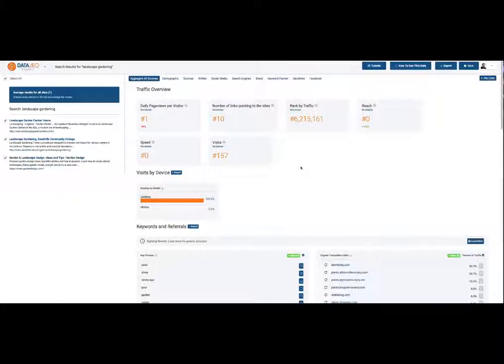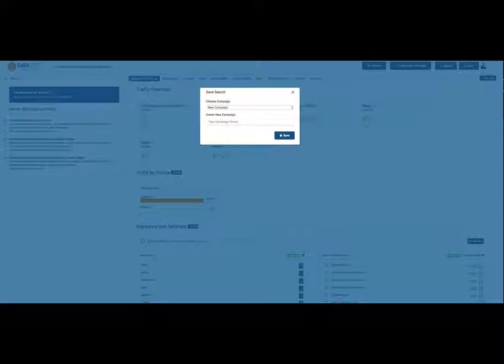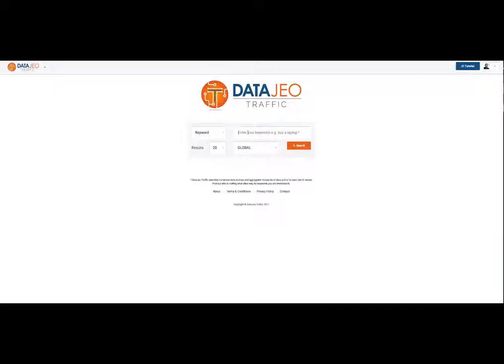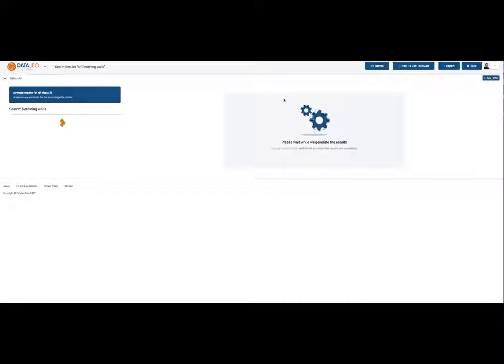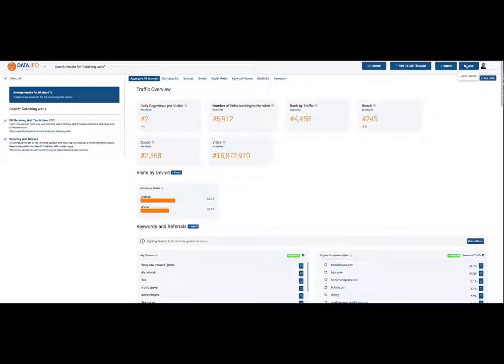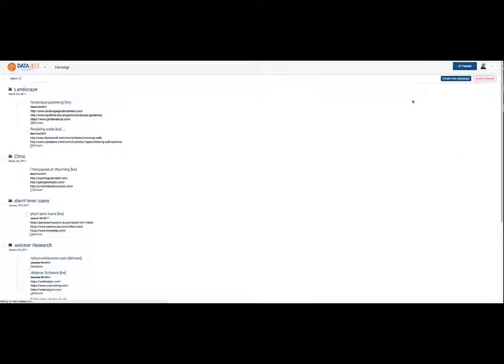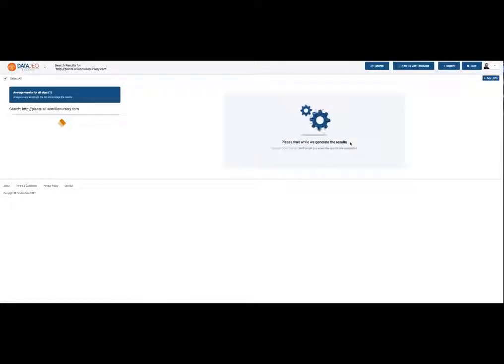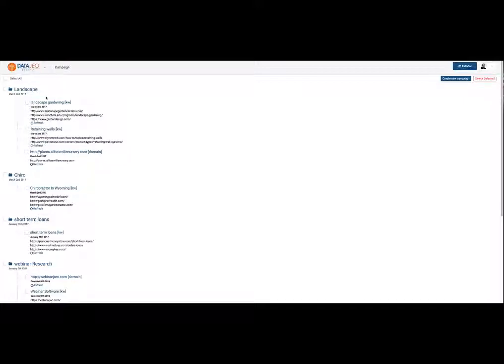Beginner Diary - DataJEO review (Walk-through Video)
DataJEO is a software that integrates with hundreds of different data suppliers, including Google and Facebook bringing in consolidated data to provide you with a complete report for everything that you’re trying to advertise. If you want to know more, then check out